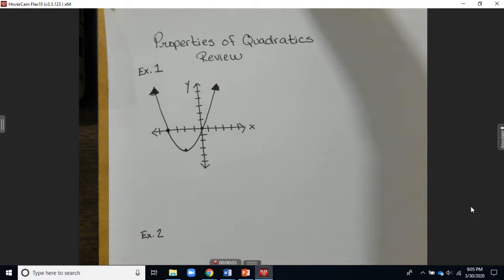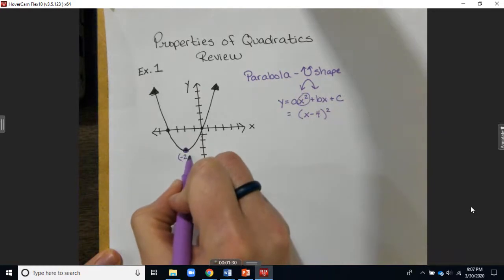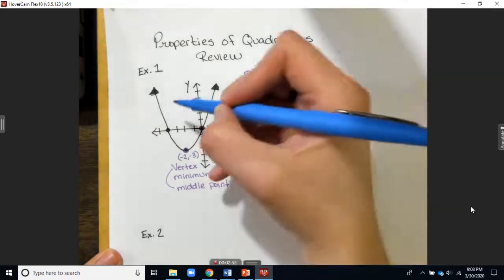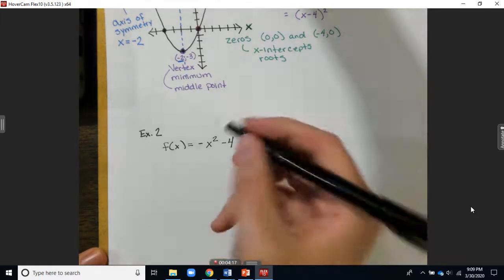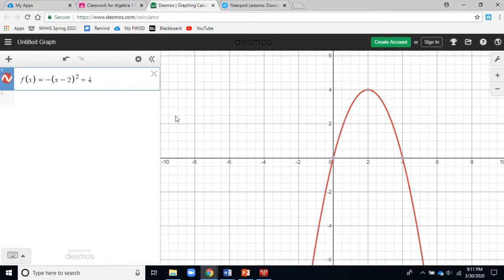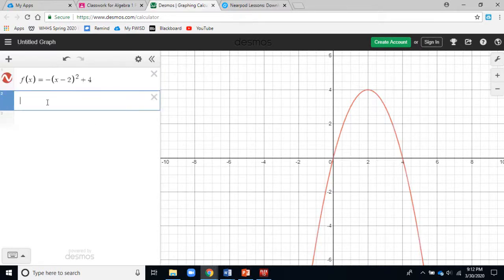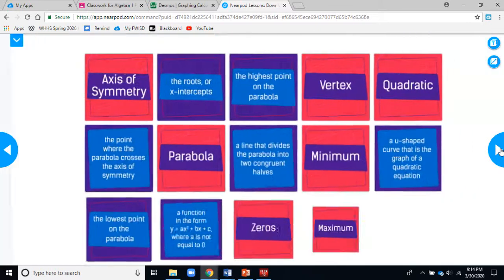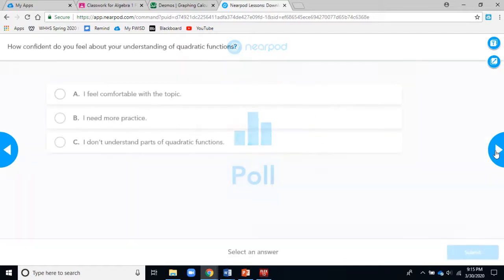Review of Quadratic Properties